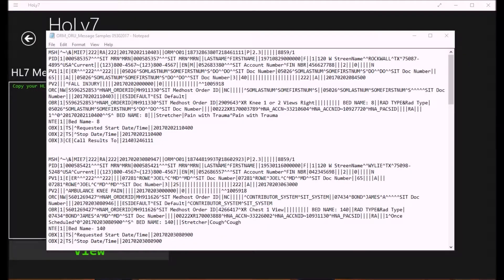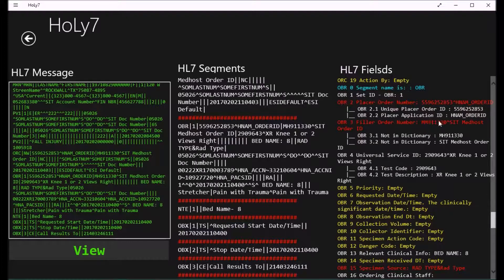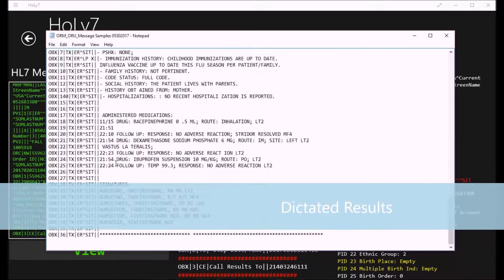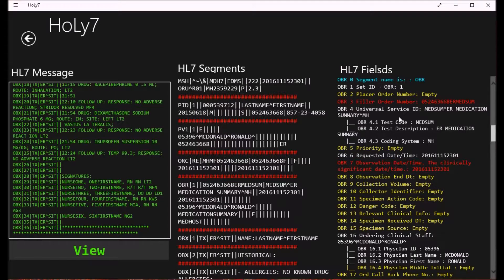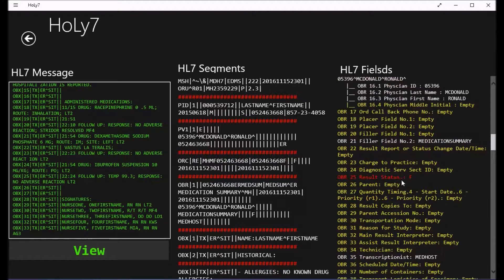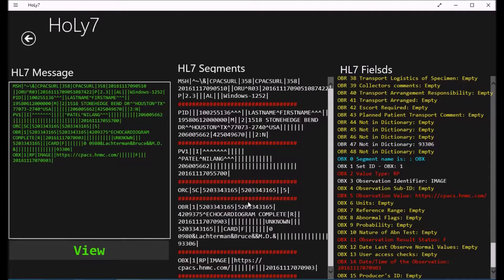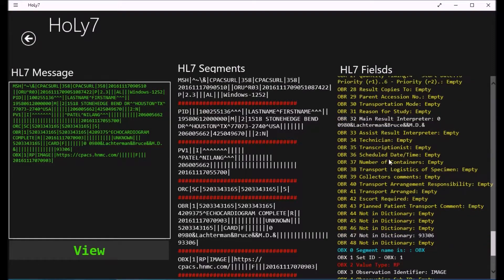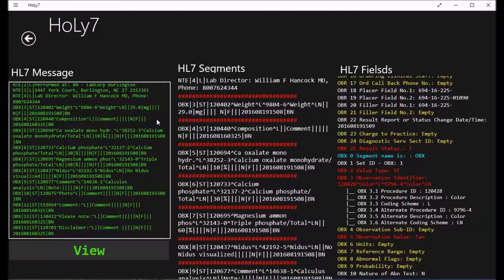Orders and Results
This video show HL7 order messages ORM^O01 and three types of results ORU^R01.
1- Text Result
2- URL Result
3- LAB Result